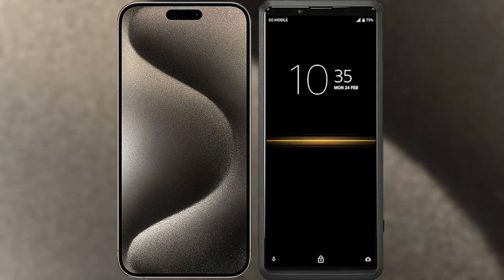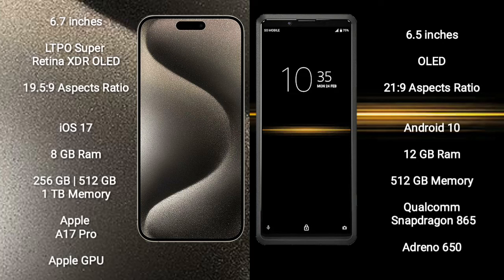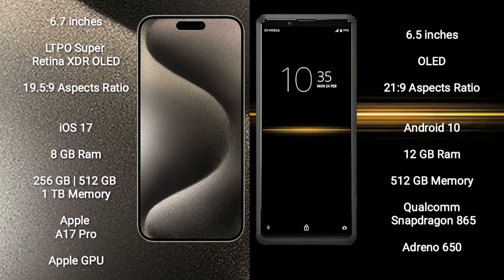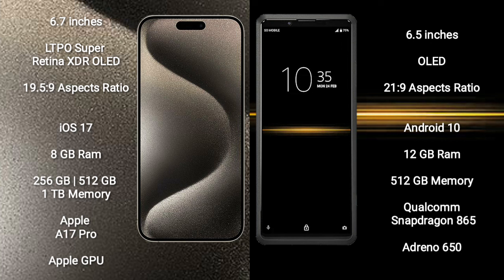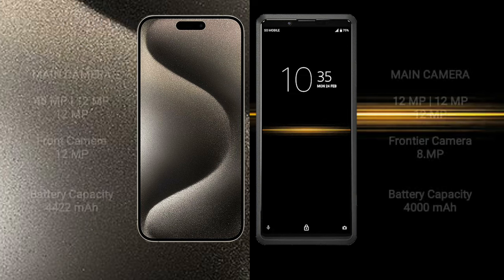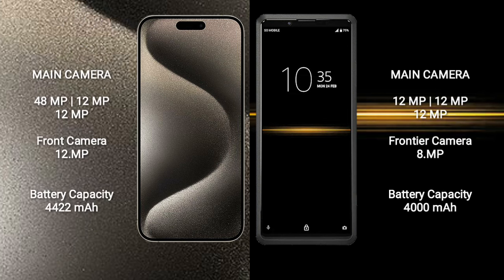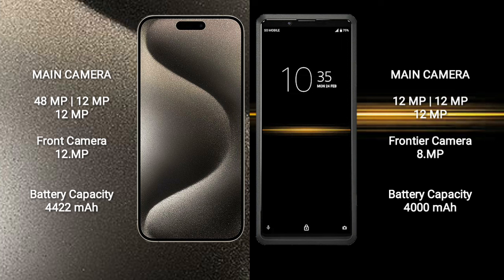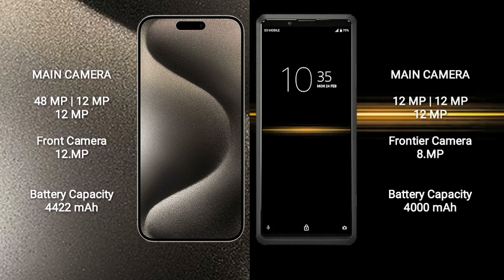iPhone 15 Pro Max vs Sony Xperia Pro Review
iphone 15 pro max vs sony xperia pro